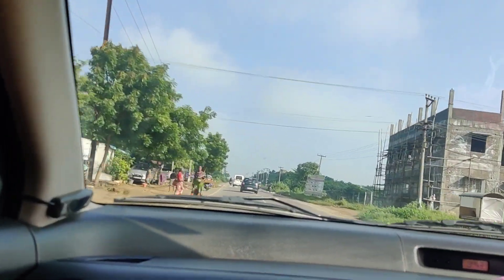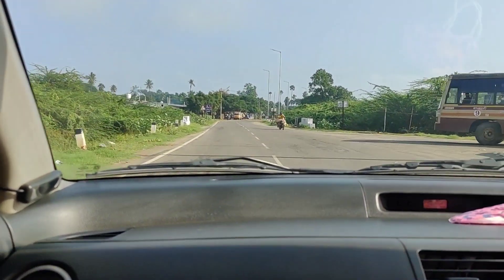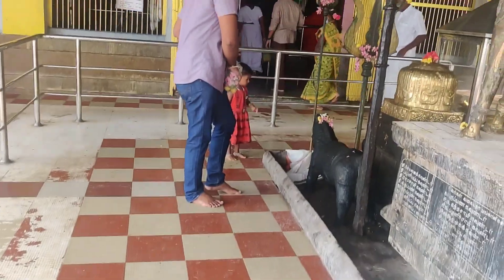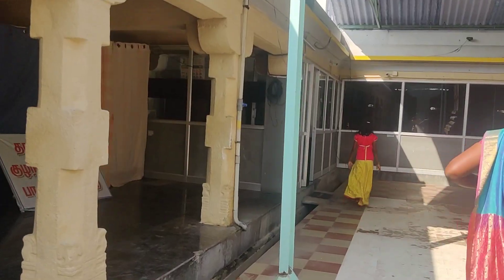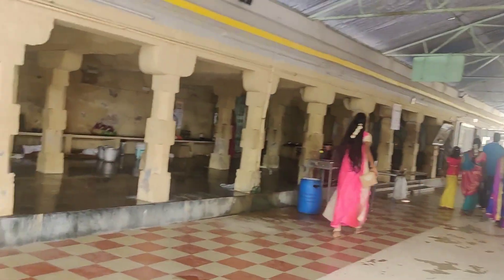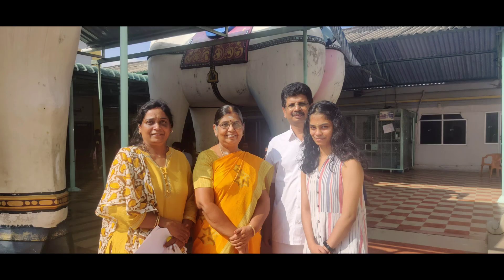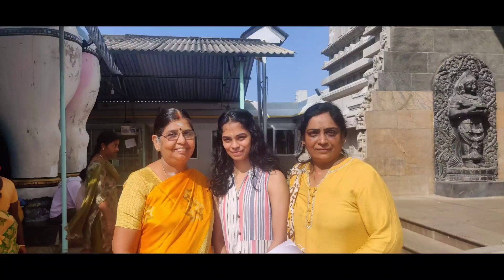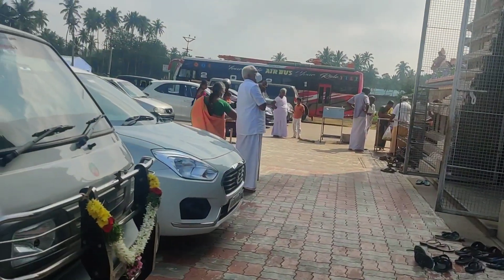மோகனூர் குலதெய்வம் கோயிலில் பார்த்த அன்பான சப்ஸ்க்ரைபர் குடும்பமும் நானும்... காவிரி நதியின் அழகும்.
In this மோகனூர் குலதெய்வம் கோயிலில் பார்த்த அன்பான சப்ஸ்க்ரைபர் குடும்பமும் நானும்... காவிரி நதியின் அழகும். video I have shown the Mohanur Sri Kaliyamman and Navaladiyan temple.

இந்த மோகனூர் குலதெய்வம் கோயிலில் பார்த்த அன்பான சப்ஸ்க்ரைபர் குடும்பமும் நானும்... காவிரி நதியின் அழகும். வீடியோவில் மோகனூர் ஸ்ரீ காளியம்மன் மற்றும் ஸ்ரீ நவலடியான் கோவிலைக் காட்டியுள்ளேன். இந்த மோகனூர் குலதெய்வம் கோயிலில் பார்த்த அன்பான சப்ஸ்க்ரைபர் குடும்பமும் நானும்... காவிரி நதியின் அழகும். வீடியோ உங்களுக்கு பிடிக்கும் என்று நம்புகிறேன்.
சரசுஸ் சமையல் பாருங்க! சமையல் நல்லா பண்ணுங்க!